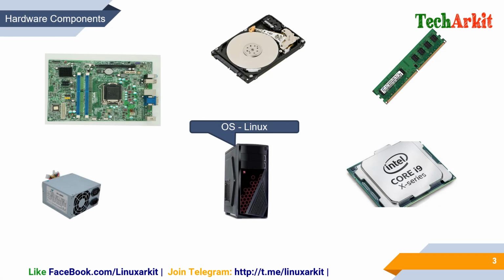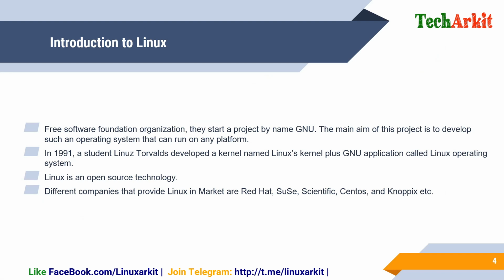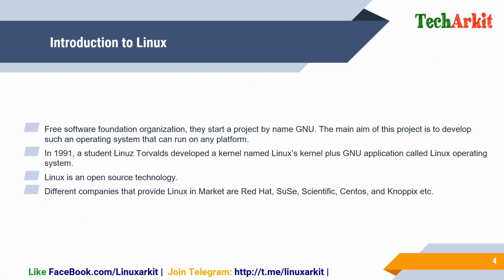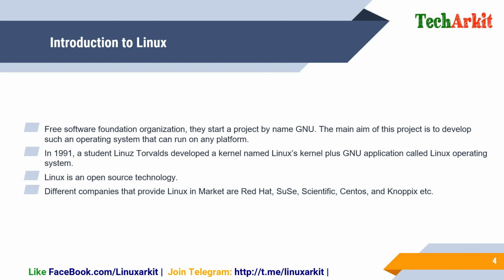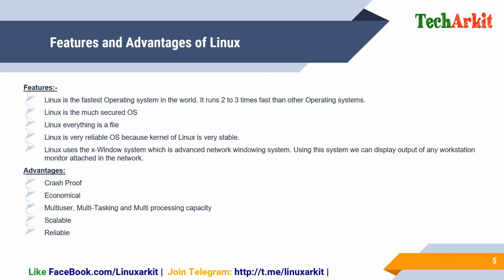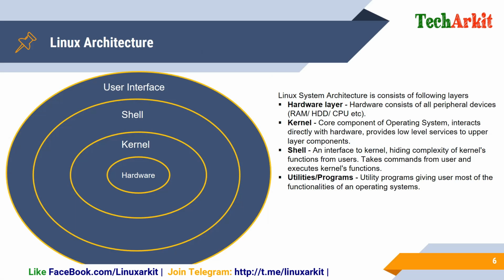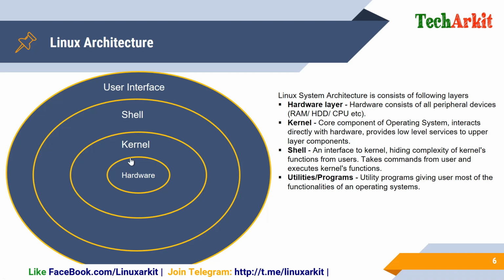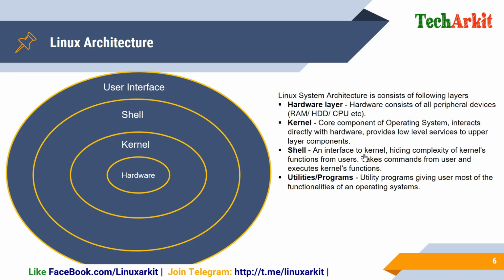Introduction to Linux | Linux for Beginners 2022 | RHCSA 2022 | Tech Arkit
Introduction to Linux 2 video in series